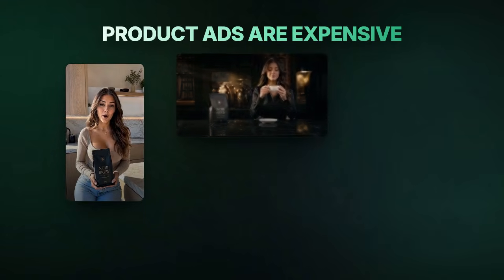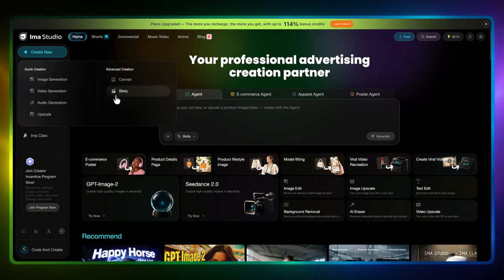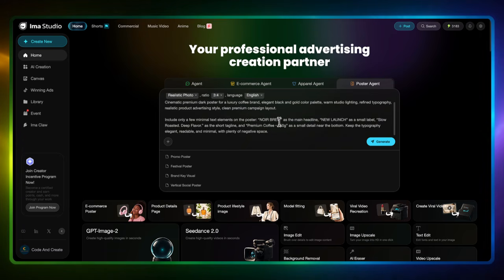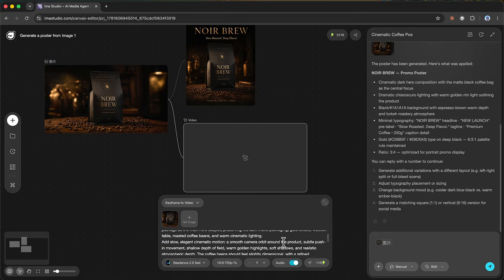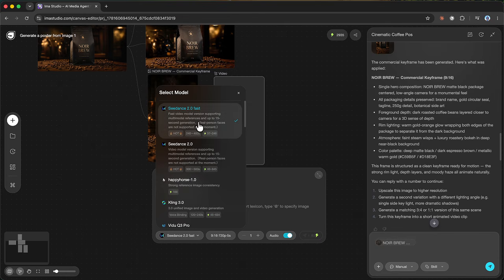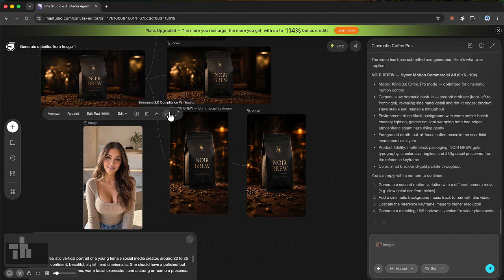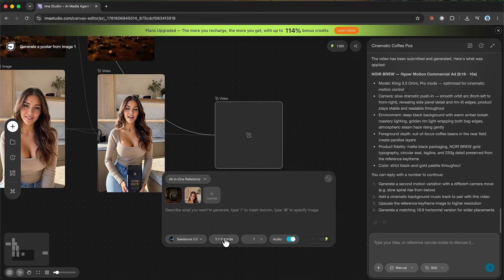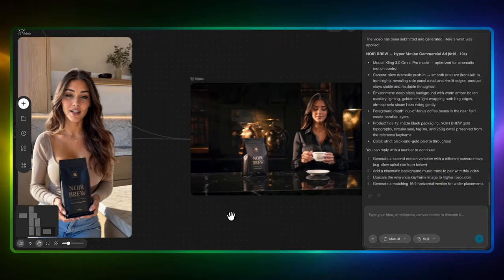This AI Tool Creates Product Ads, UGC Videos & Commercials From One Product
In this video, I’m testing IMA Studio to see how far we can take one product idea with AI, from a product image to posters, cinematic commercials, hyper motion ads, and UGC-style creator videos.

IMA Studio is an AI creative platform for building product ads, ecommerce visuals, AI videos, UGC-style ads, posters, image edits, and commercial creatives inside one workflow. Instead of using separate tools for product photography, video generation, ad layouts, and creator-style content, I’m going to build a complete ad workflow step by step.

In this tutorial, we’ll cover:
- Creating a premium product image with AI
- Turning that image into an ad poster
- Using Canvas and node-based workflows
- Creating cinematic product videos
- Generating hyper motion commercial ads
- Building UGC-style creator ads
- Testing different ad formats for social media and ecommerce

If you’re interested in AI video ads, AI product photography, ecommerce creatives, UGC ads, or using AI tools to create social media ads faster, this video should give you a practical look at what a full workflow can look like.